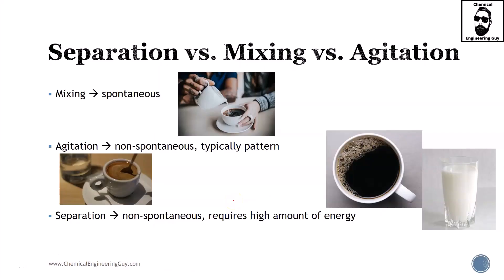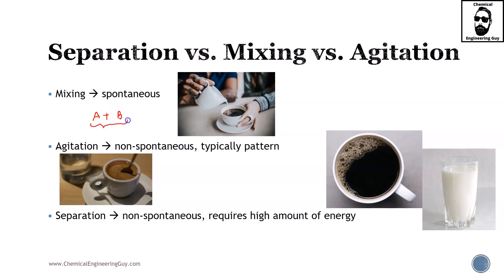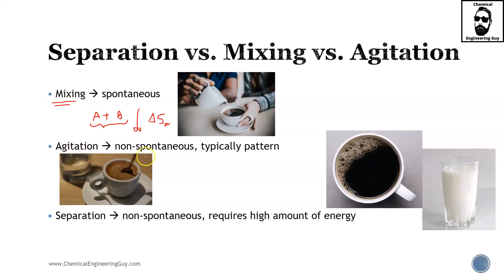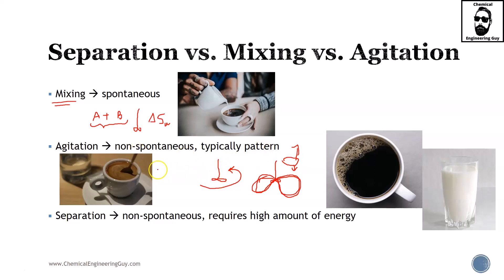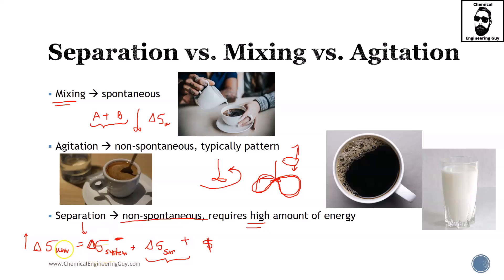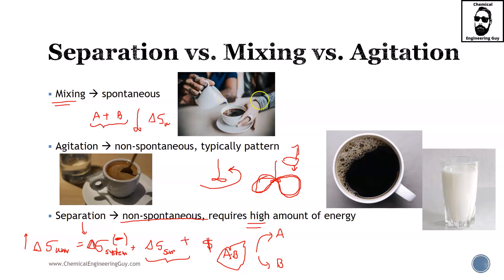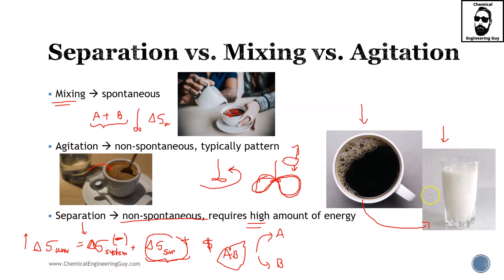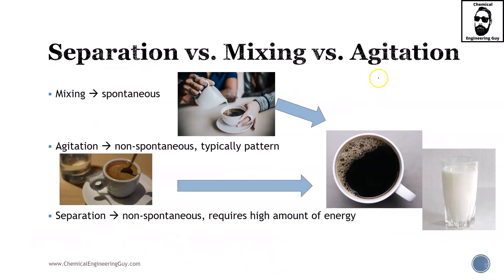Processes Differences: Separation vs Mixing vs Agitation (Lec010)